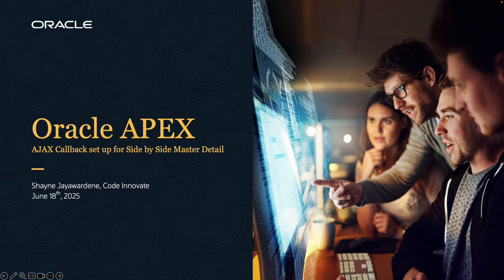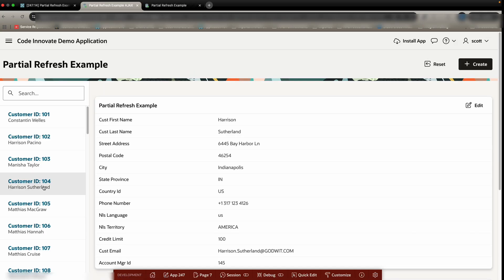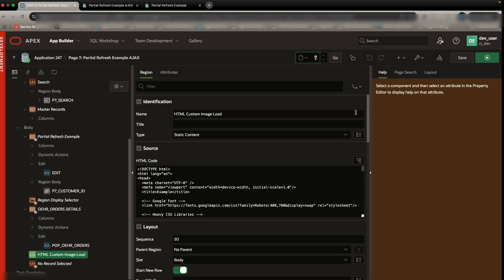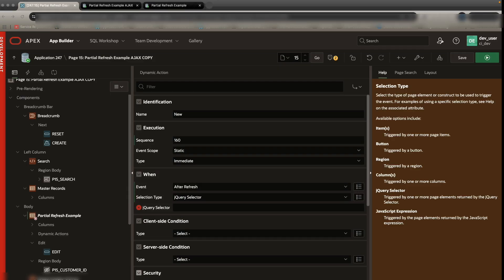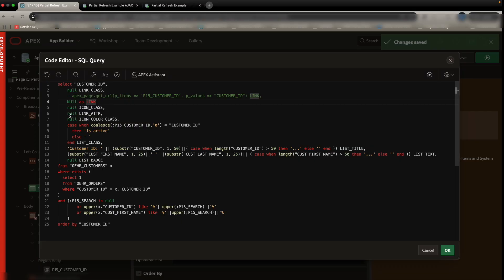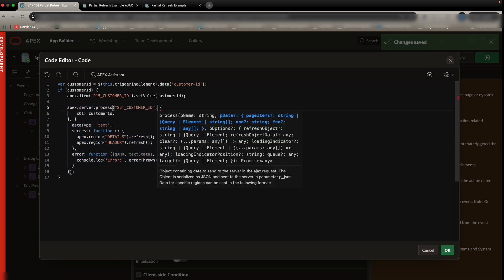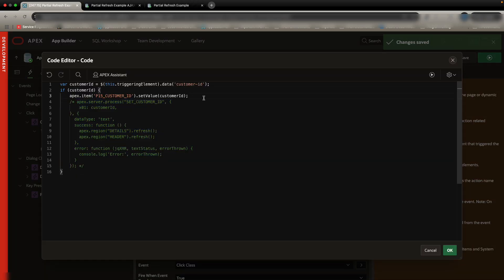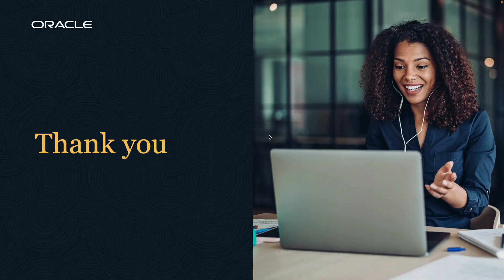Oracle APEX Master Detail: Side by Side AJAX Refresh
In this video, we’ll walk through a simple side by side master detail setup in Oracle APEX that uses a single JavaScript file and a PL/SQL AJAX callback to sync regions without a full page reload. You’ll see how clicking a customer in the master list sends its ID via apex.server.process, sets a hidden page item in session state, and instantly refreshes both the detail and header regions—all with just a few lines of code.